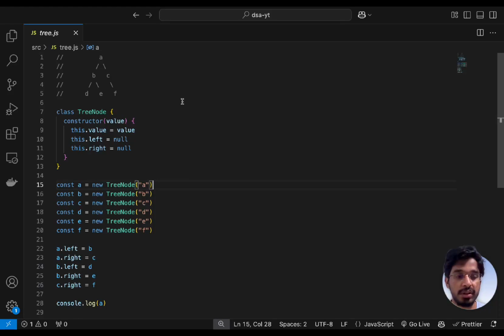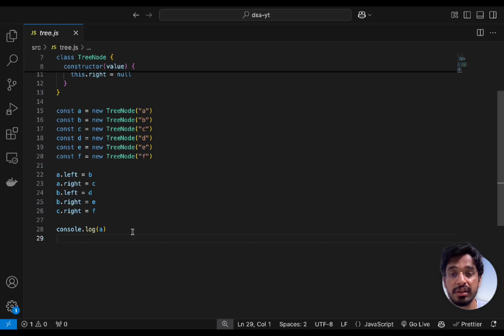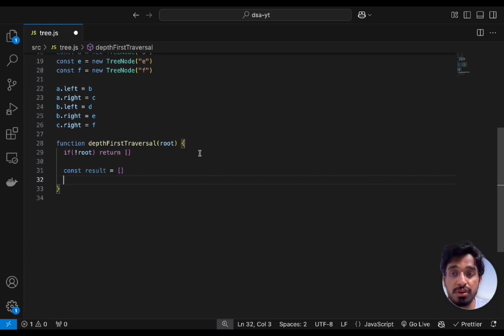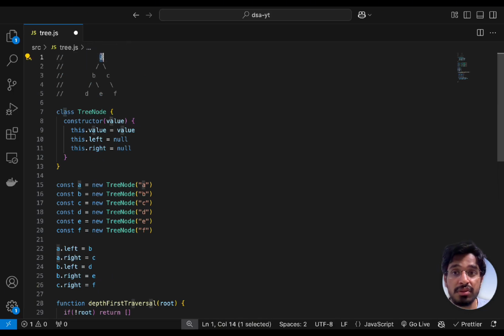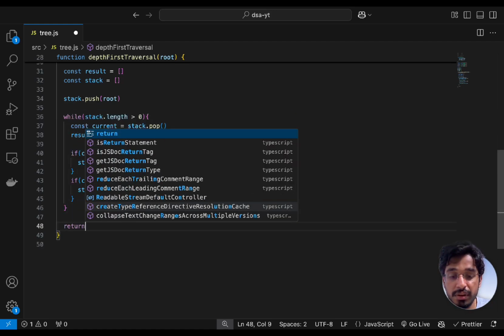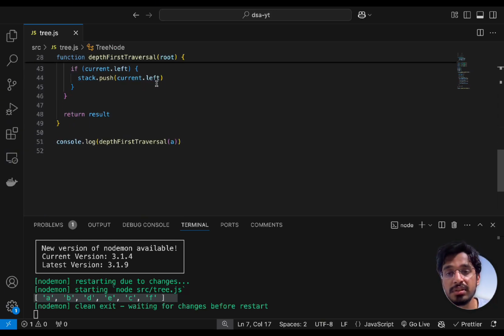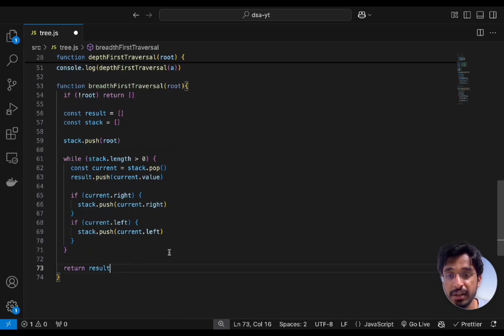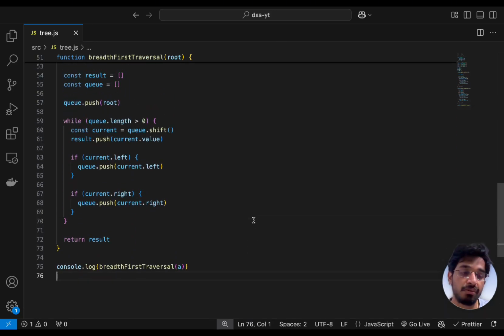Breadth First & Depth First Tree Traversal | DSA Series in JavaScript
💡 Welcome to the Data Structures and Algorithms (DSA) Series in JavaScript!

This series is designed to help you master Data Structures and Algorithms in a practical, beginner-friendly way. Whether you’re a web developer or just starting your programming journey, these videos will guide you step-by-step through essential DSA concepts with clear explanations and hands-on examples.

🕛 Timestamps:
0:00 - What is Tree Traversal?
1:12 - Depth First Traversal using Stack
6:56 - Breadth First Traversal using Queue

What You’ll Learn in This Series:

✅ Core DSA concepts like arrays, linked lists, stacks, and queues
✅ Algorithm techniques including sorting, searching, and recursion
✅ Advanced topics like trees, graphs, and dynamic programming
✅ Time and Space Complexity analysis for better optimization
✅ Real-world coding examples to strengthen your understanding

Each video focuses on a specific topic, breaking it down into manageable parts so you can build your knowledge gradually.

Let’s demystify DSA and unlock your potential as a developer! 🚀